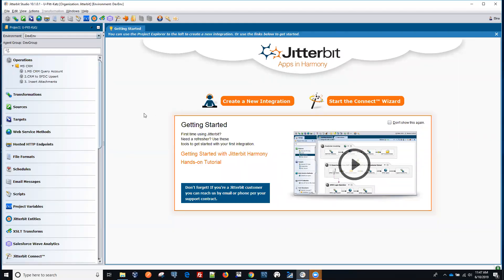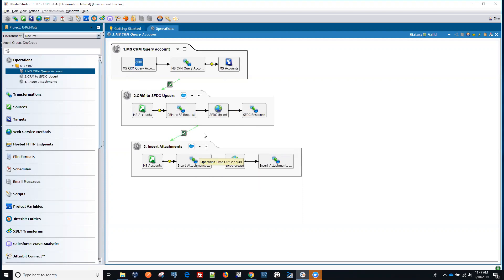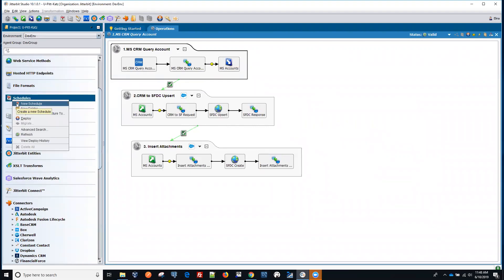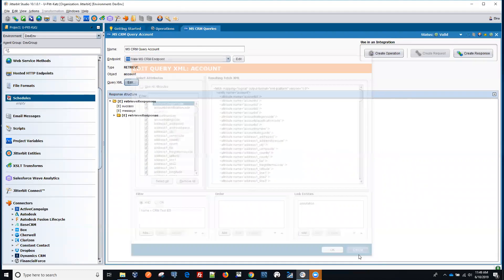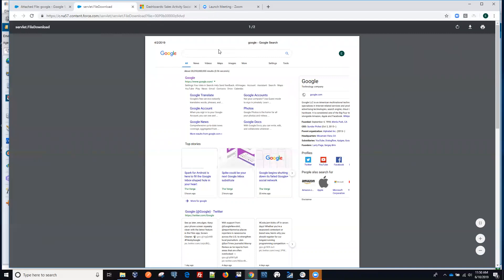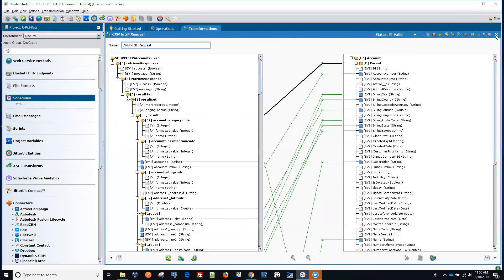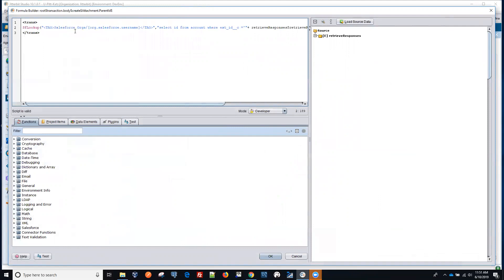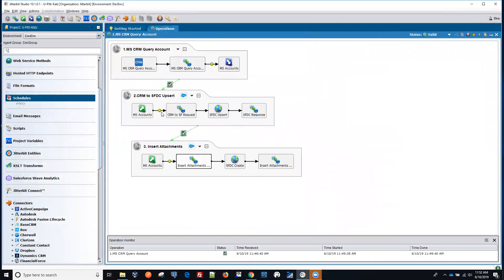Microsoft Dynamics CRM integration with Salesforce with File attachment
Integrating Microsoft Dynamics CRM with Salesforce with file attachments.